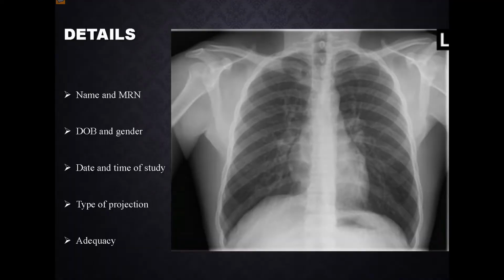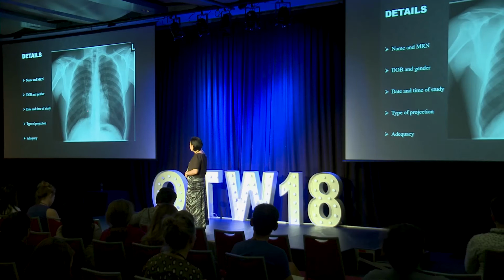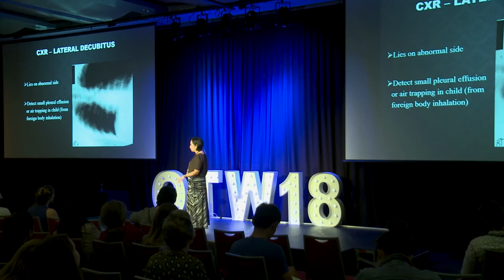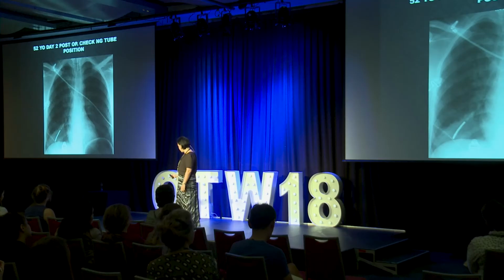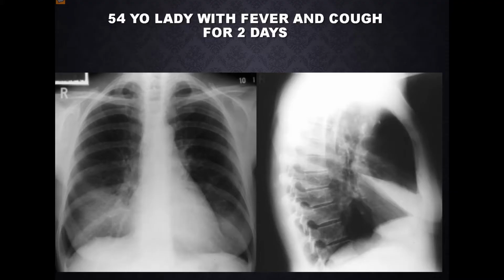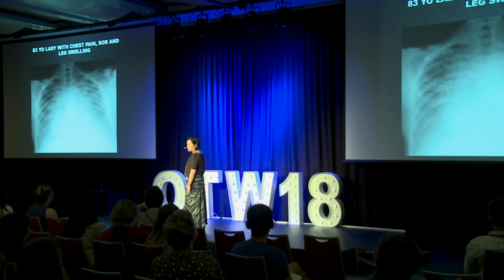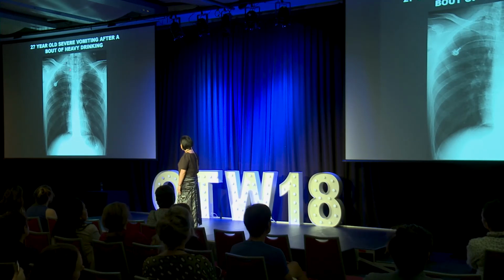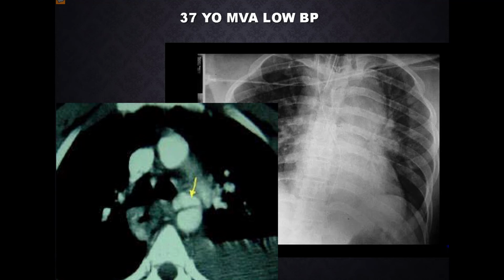Chest X ray findings not to miss with Wynne Sum at the onthewards conference in 2018.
Chest Xrays are one of the most frequently requested radiological examinations. As junior doctors are expected to interpret them and initiate appropriate management – often after hours and before the formal report is finalised!

Wynne Sum discusses an approach to interpreting a chest radiograph, with particular emphasis on recognising those findings that require immediate medical attention, at the onthewards conference in 2018.

onthewards conference 2019 - Future. Ready. You.
Saturday 18 May 2019 - Sydney